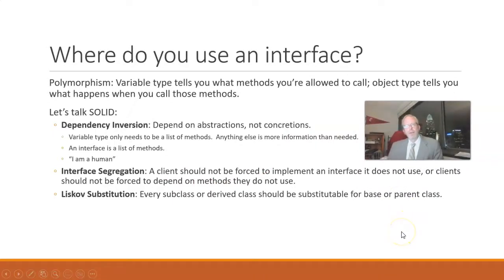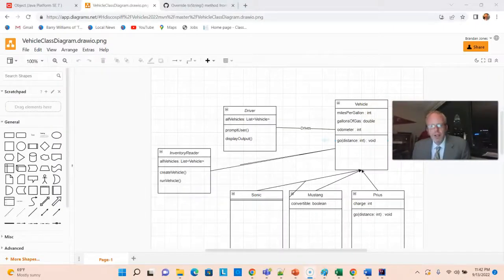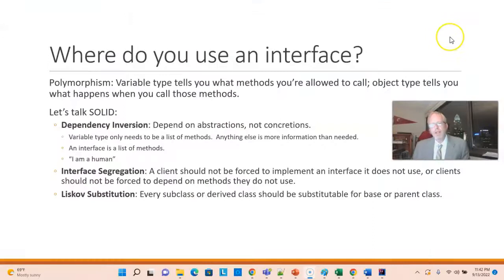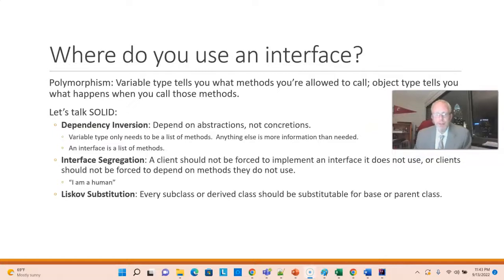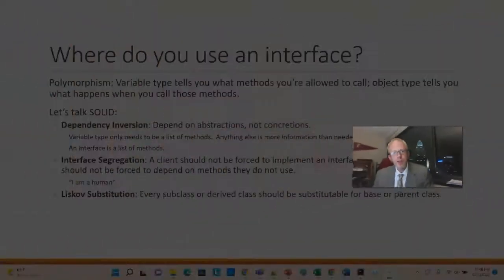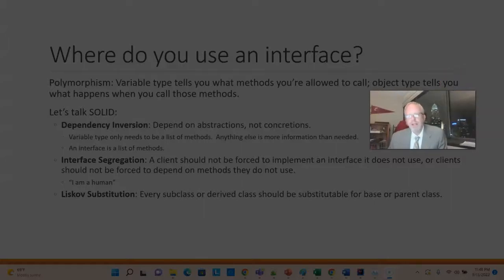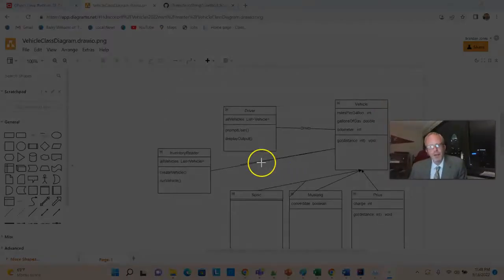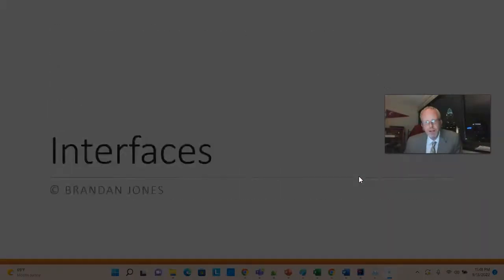Interfaces and SOLID principles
Why do we use interfaces?  How do they apply to the SOLID principles of Liskov Substitution, Interface Segregation, and Dependency Inversion?  This video is an overview; a code example follows in a separate video.